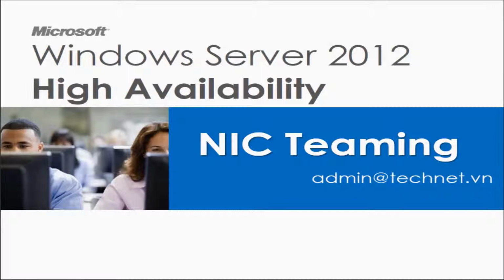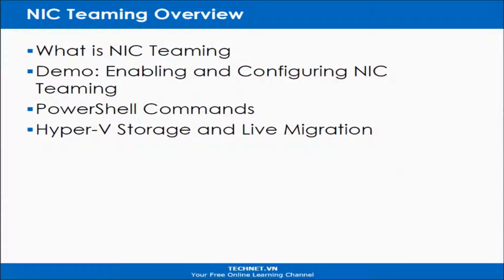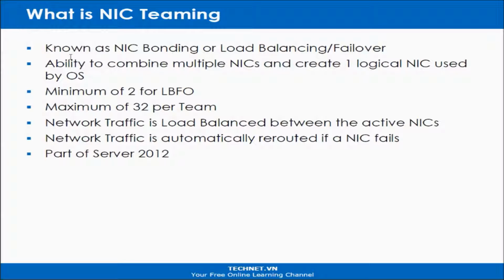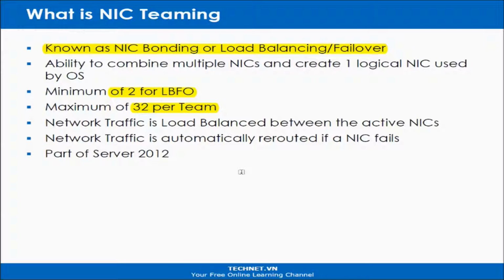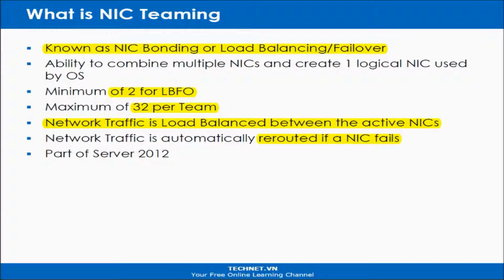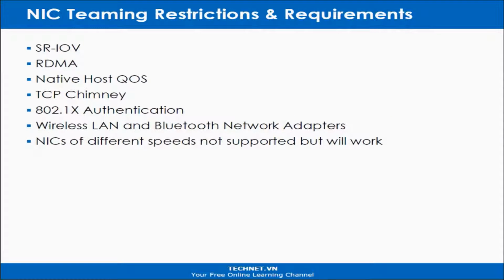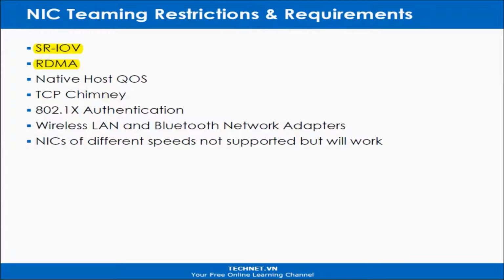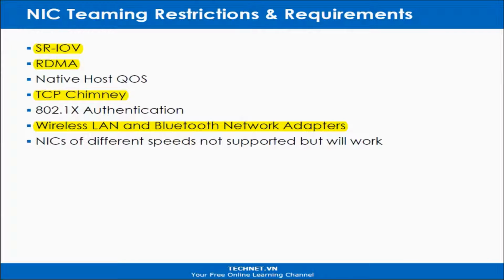Windows Server 2012 R2 High Availability Lesson 2 Part 1: NIC Teaming